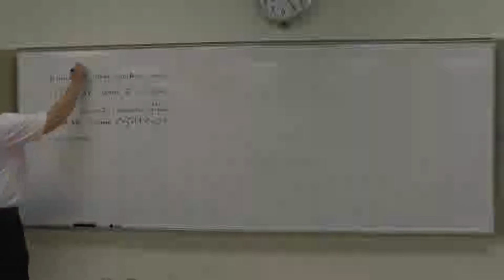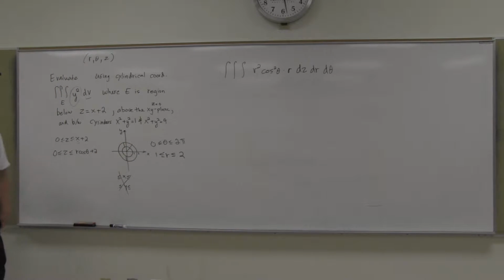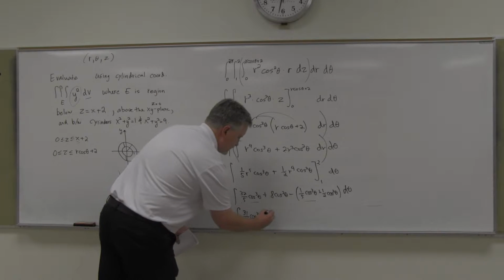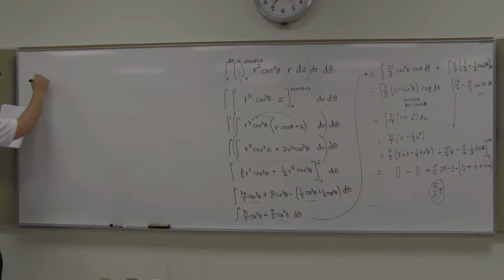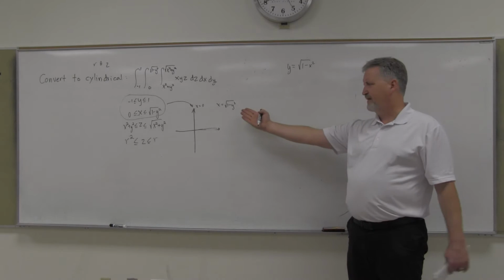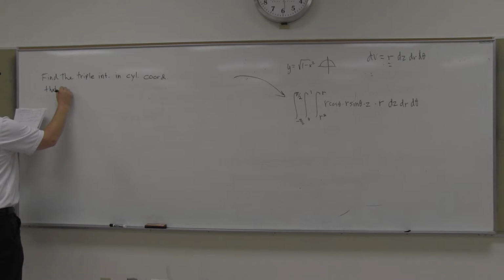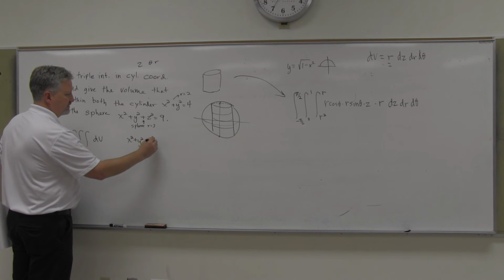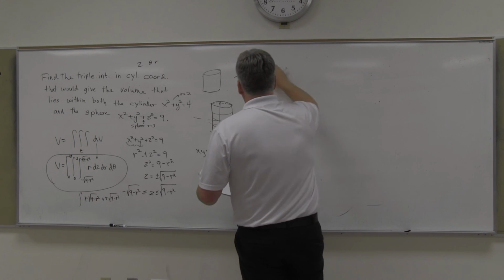MTH 292 15.7c Triple Integrals in Cylindrical Coordinates